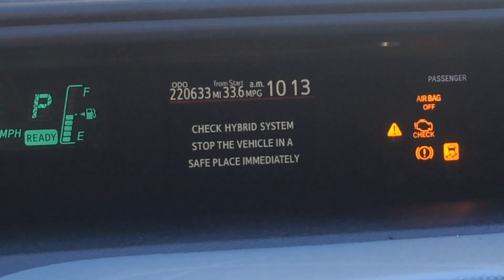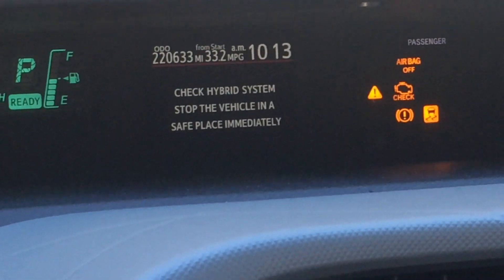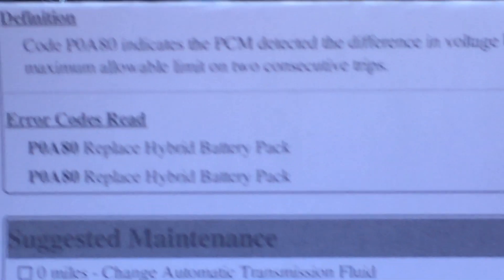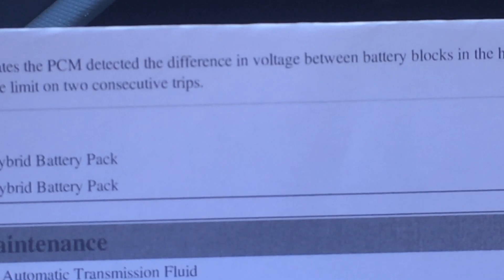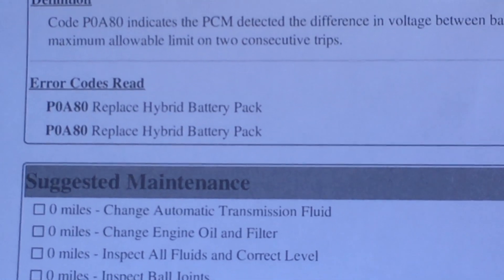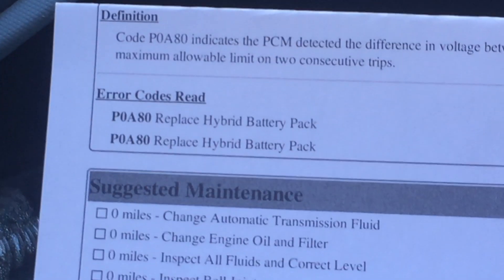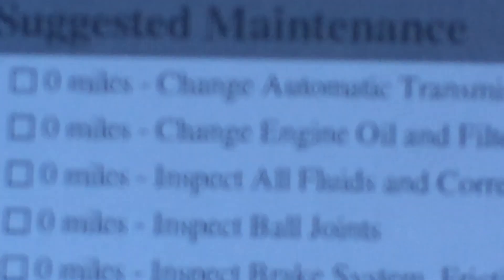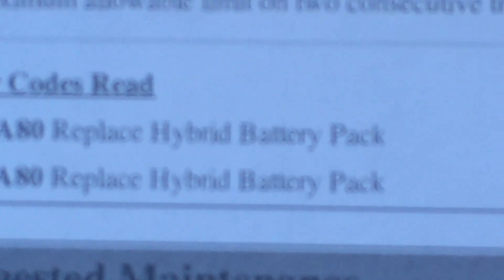2012 Prius c 220,600 miles diagnoses. Hybrid system failure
Well this video details what the particular error code P0A80 details